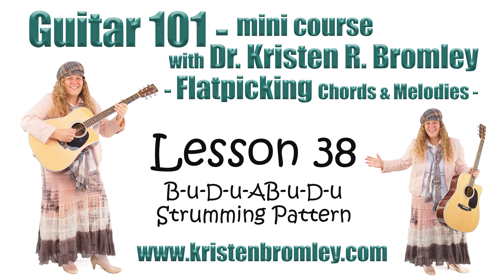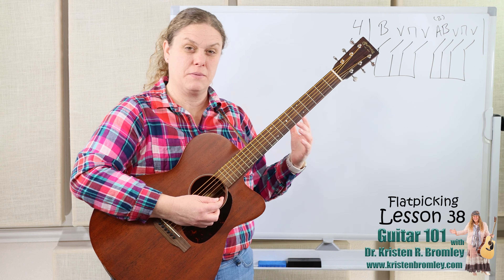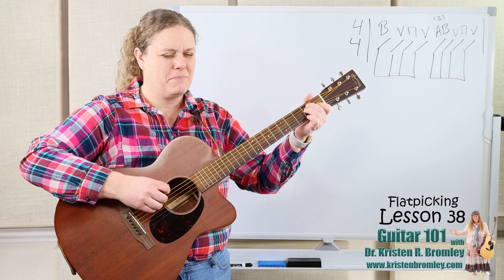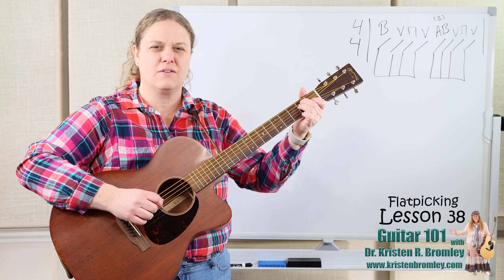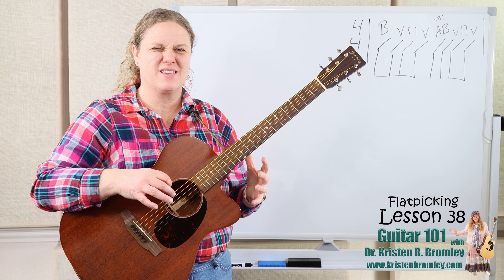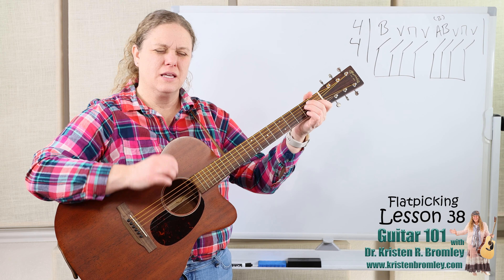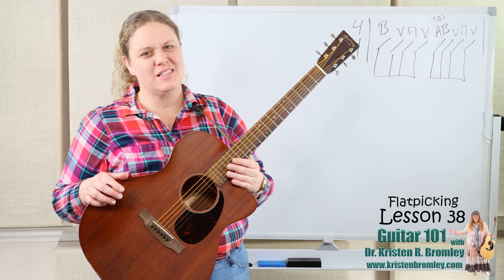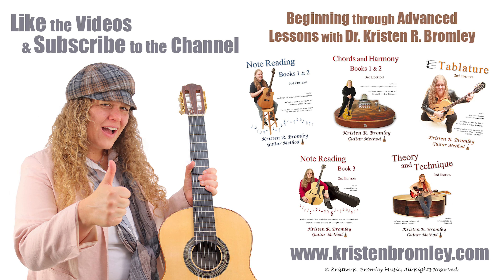New Strumming Pattern with Alternating Bass Note Plucks: B-u-D-u-AB-u-D-u - Flatpicking: Lesson 38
Dr. Kristen R. Bromley's Guitar 101 series is similar to the beginner and intermediate level guitar classes she teaches at the university level.  This mini-course is all about learning the skill of flatpicking, starting with inserting bass notes into strumming patterns, then using alternating bass notes, then inserting bass note runs and melodic fills, and finally playing melodic content typical of the Bluegrass and/or Appalachian folk style.   Developing this skill is great for those that want to play in the Bluegrass style, but it is also beneficial for all players, as these techniques cross over into all styles of playing.

In this Lesson, which is Lesson 38 in the Flatpicking mini series, Dr. Bromley introduces a new strumming pattern with alternating bass note plucks (Bass - up - Down - up - Alternate Bass - up - Down - up), and covers playing it in all the open position keys on the guitar: E major, A major, D major, G major, C major, E minor, and A minor.  For a free copy of the sheet music click on the following

In the full Guitar 101 course - beginner to beyond intermediate -
Dr. Bromley explains concepts and takes you through playing songs and exercises, covering both chords and melodies and reading chord symbols, tablature, and standard music notation.  Students can and should participate with guitars in hand as if they were in the classroom with Dr. Bromley.  The full course uses three of Dr. Bromley's Method Books, which also come with access to hours of additional and more in-depth video lesson content.  See the details below: